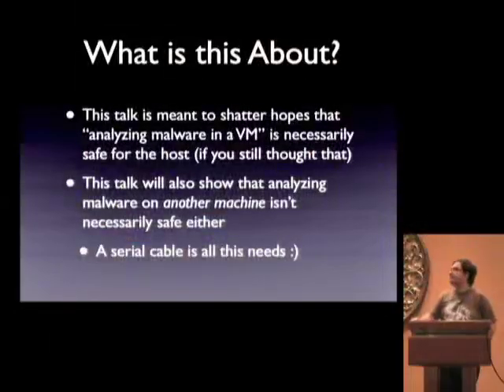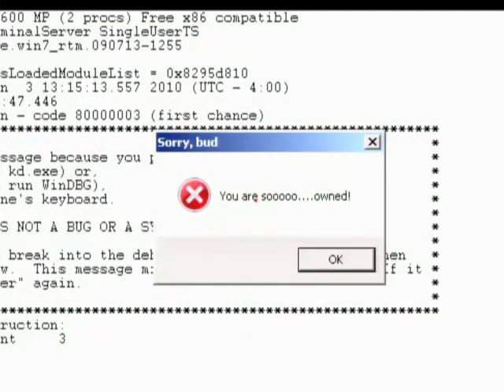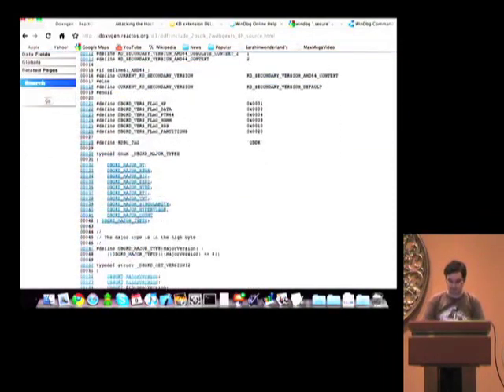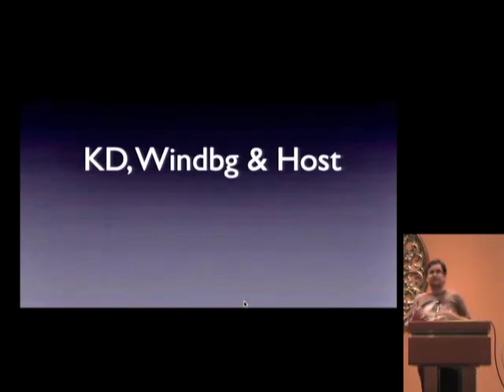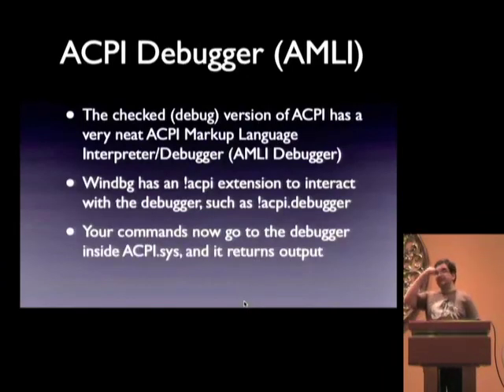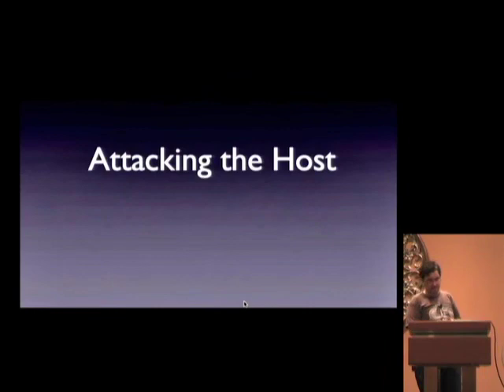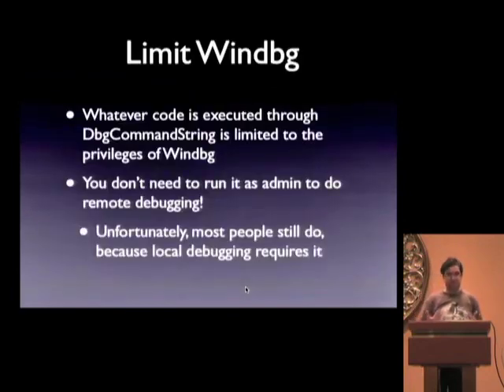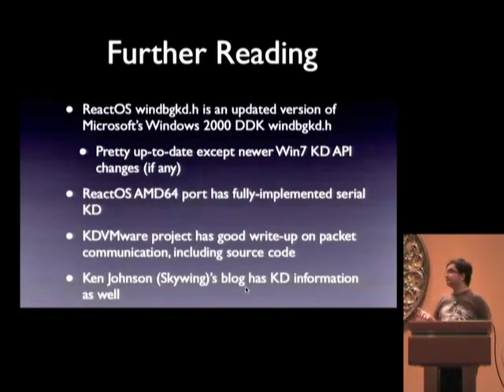Alex Ionescu web4